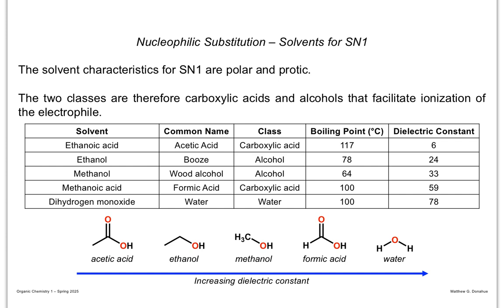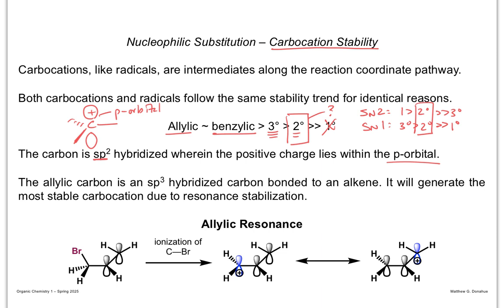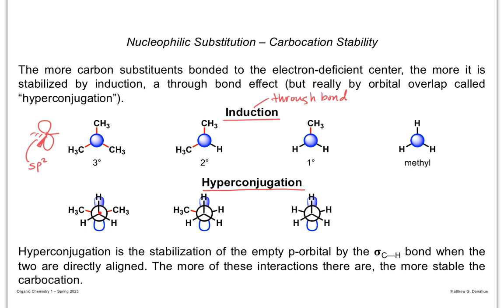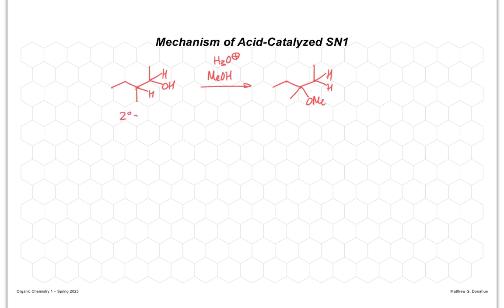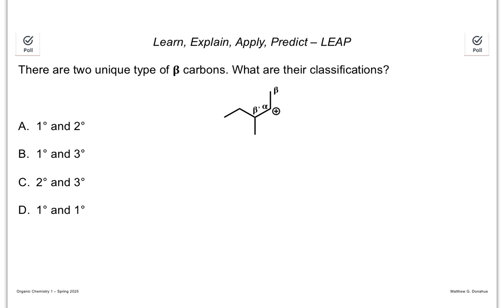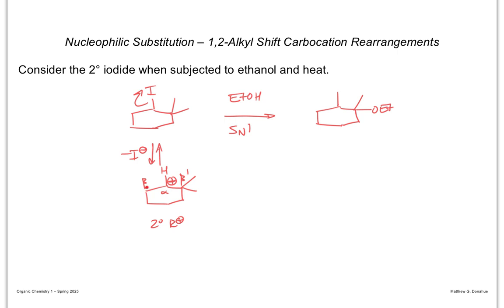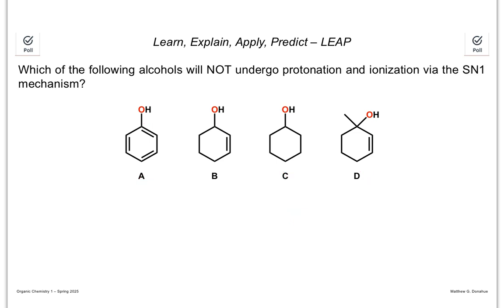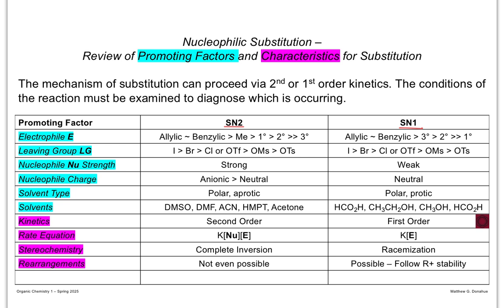2025S CHE255 M4L6 20250421